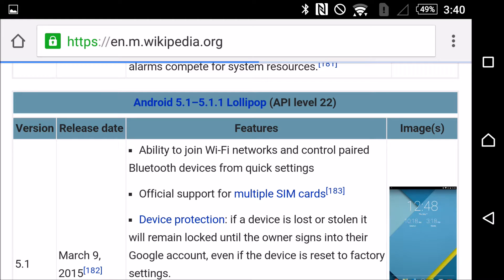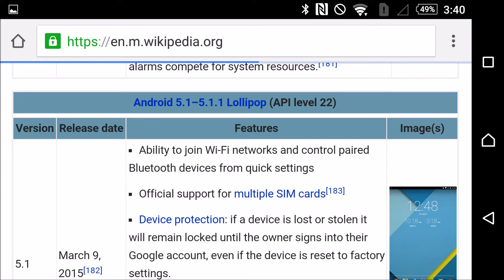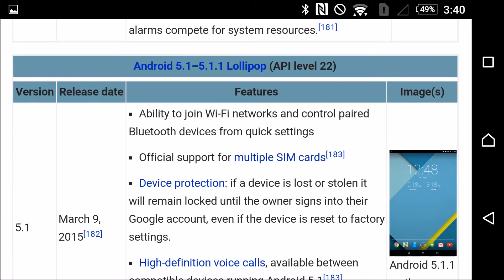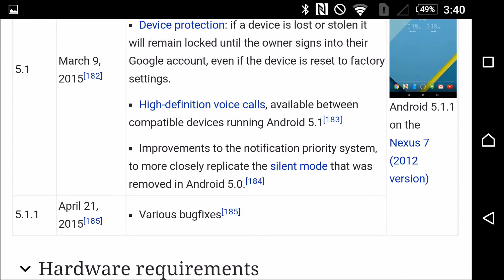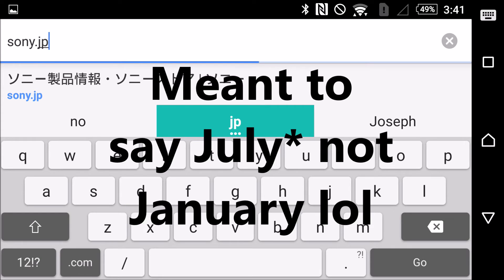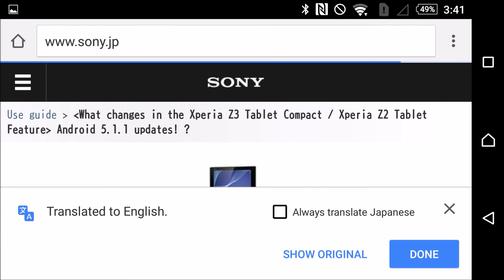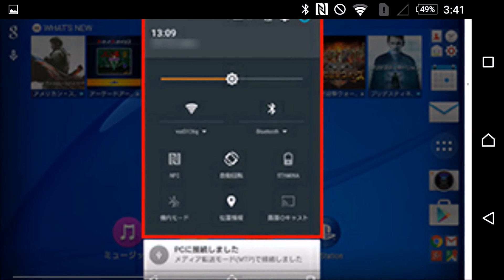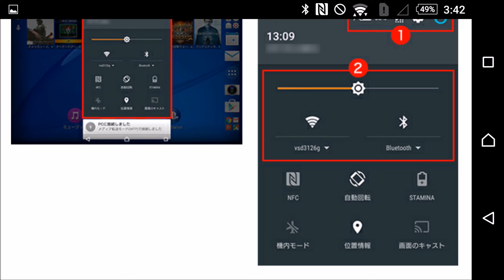Android 5.1.1 Lollipop Xperia Z3 and Z2 Official Media and July Japan Release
Android 5.1.1 Lollipop for the Xperia Z3 and Xperia Z2 coming shortly. Also for Z3 Compact, Z3 Compact, Z3 and Z2 Tablet, and Dual versions.